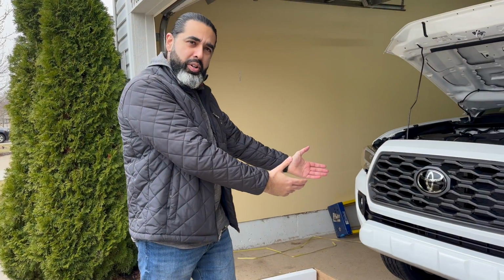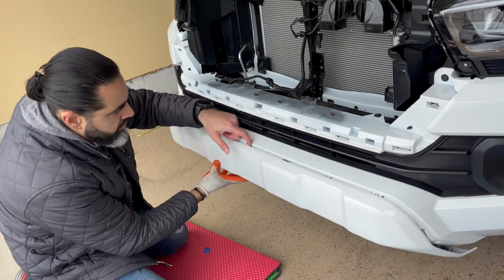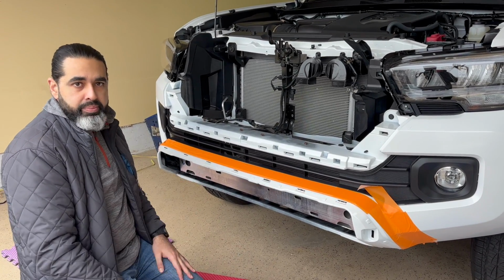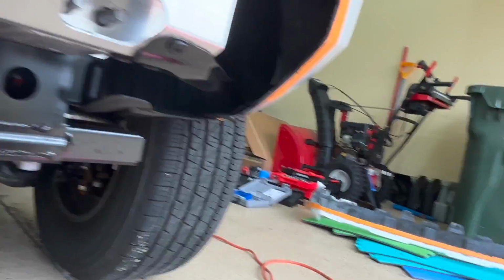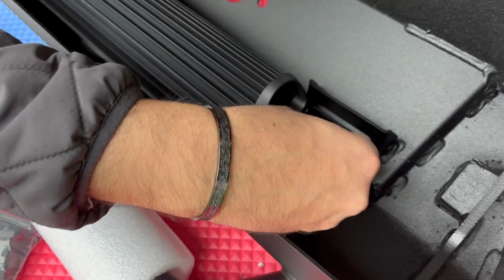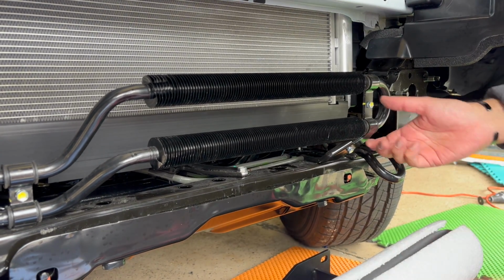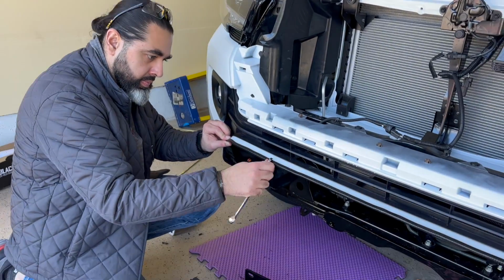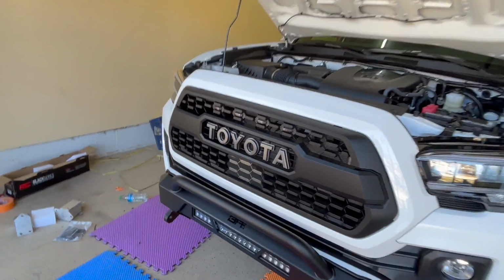2023 Toyota Tacoma Body Armor Bumper Upgrade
Toyota Tacoma Body Armor Bumper Installation

Tools - Ratchet, extension, 10mm, 12mm, 14mm
Cutter, sander / filer,  painters tap, market and straight edge
Dremel or oscillating tool